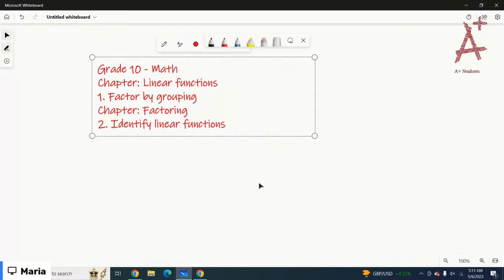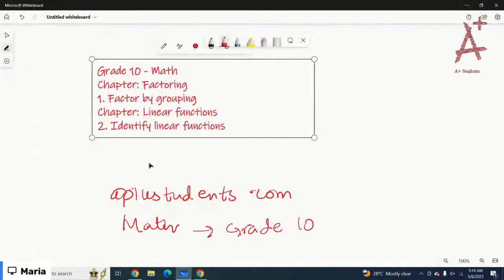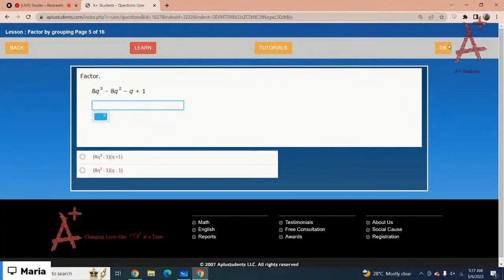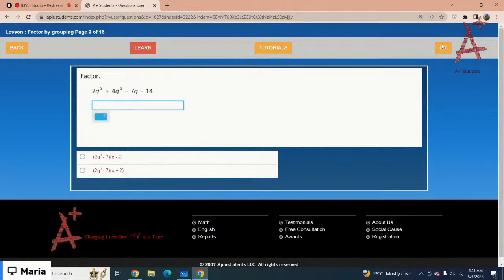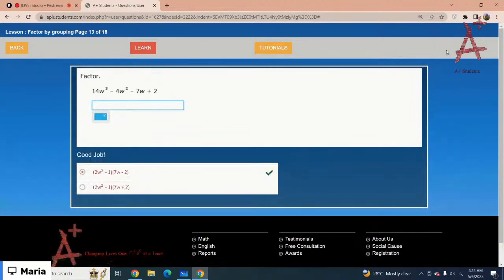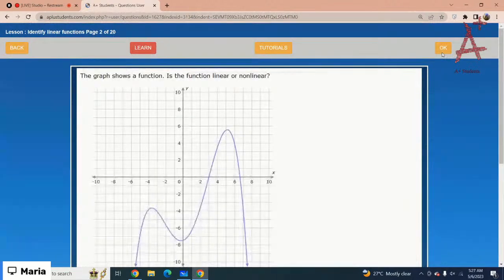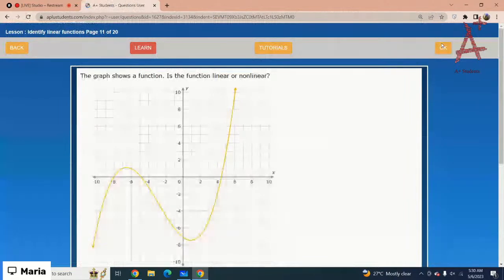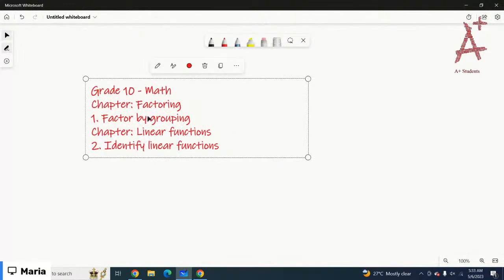Grade 10 - Factor by grouping, Identify linear functions